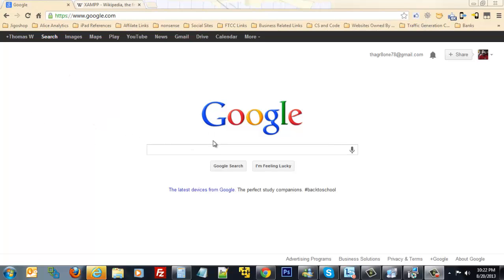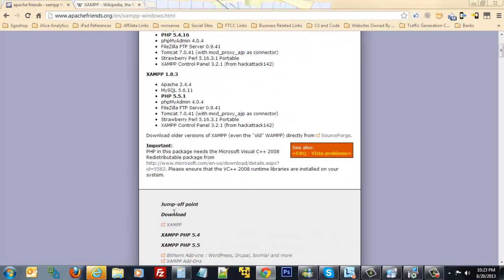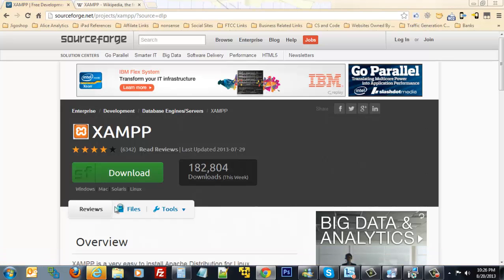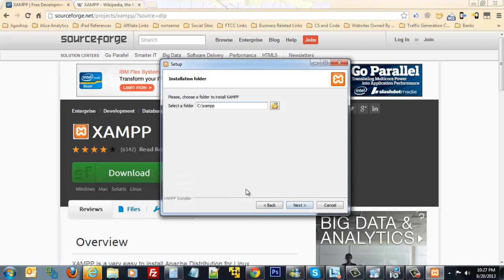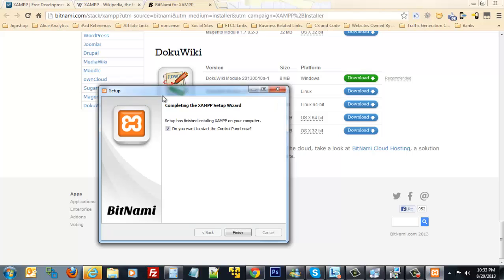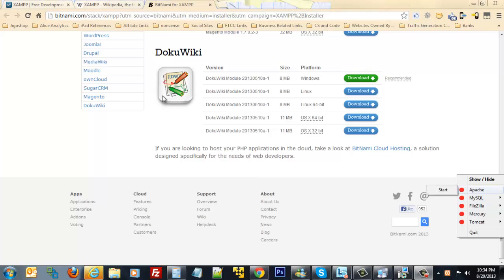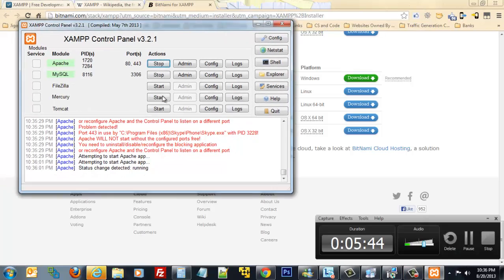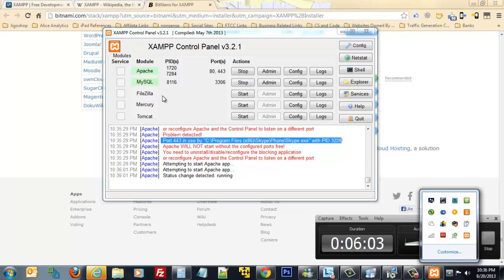Installing XAMPP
This video will go through how to install XAMPP on you local machine.

XAMPP Comes with Apache2, Tomcat, MySQL, PHP, PERL and FileZilla FTP Server.